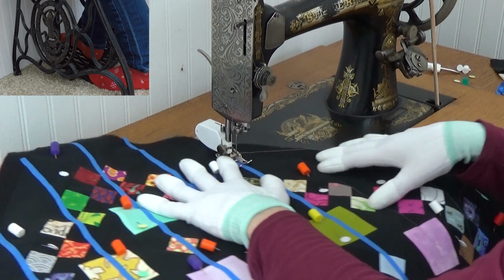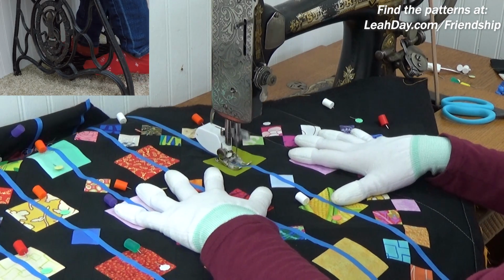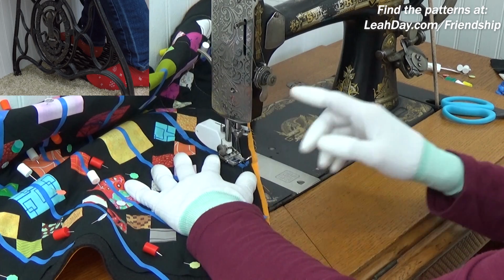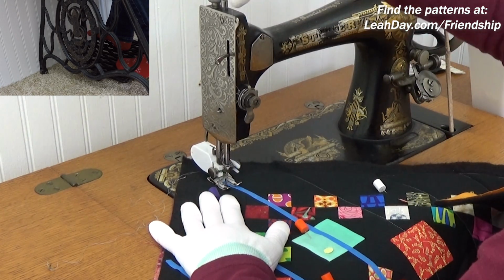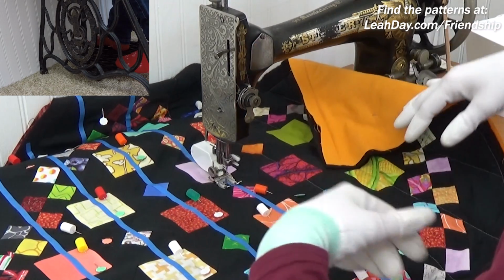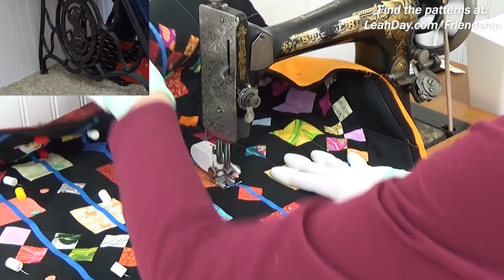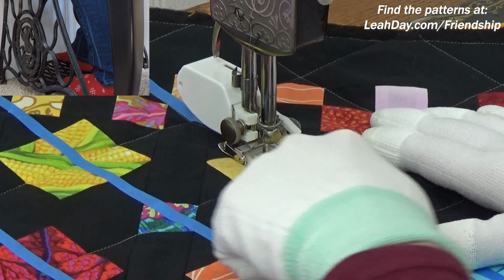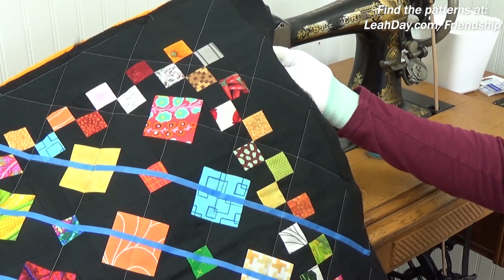How to Quilt a Checkerboard Tiles Block on a Singer 27 Treadle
This week I'm walking foot quilting on my Singer Treadle machine and quilting straight lines over my Checkerboard Tiles quilt block.

If you're looking for a super scrappy quilt pattern that you can Quilt-As-You-Go, this Friendship Sampler Quilt Along will be perfect for you!

Each month you can find a new super sized quilt block pattern to piece and quilt with Leah Day. Find new quilting tutorials posted on the following days:

1st Monday of the month - How to piece the quilt block
2nd Monday of the month - How to quilt the block on your home machine
3rd Monday of the month - How to quilt the block on your longarm

No, you don't have to have a longarm in order to follow along! You can quilt all of the designs on your home machine and it will be much easier to manage because we're quilting one block at a time.

Join in the fun and learn how to piece beautiful scrappy blocks and quilt on your machine. Find all of the patterns shared so far right

Leah is also the author of Mally the Maker, a new quilt fantasy series designed to get kids into sewing and quilting!